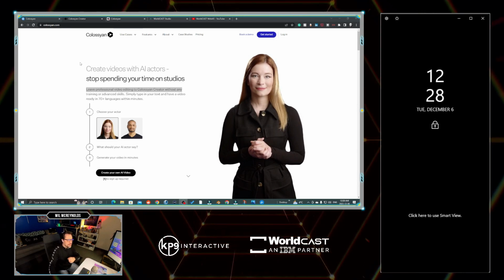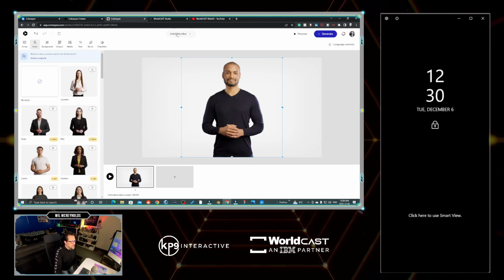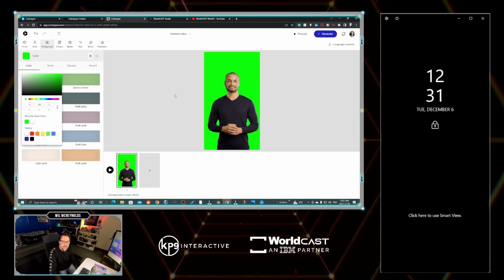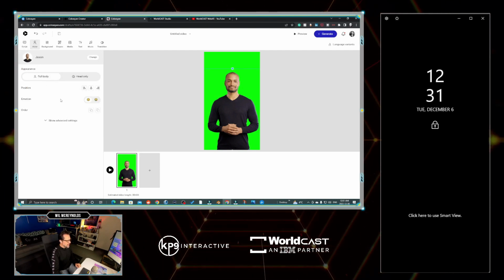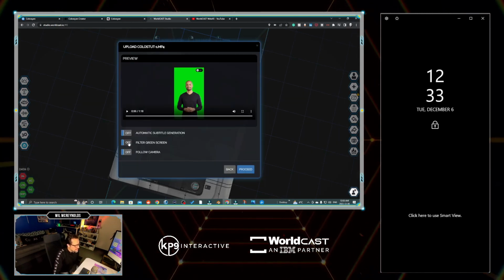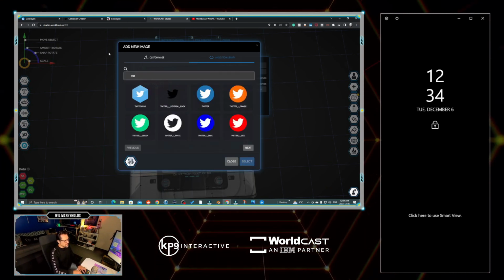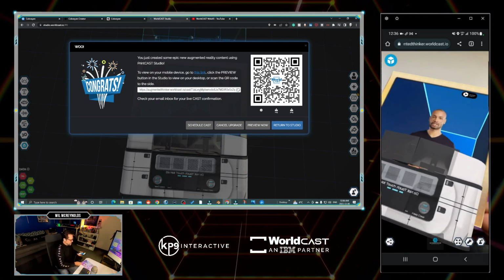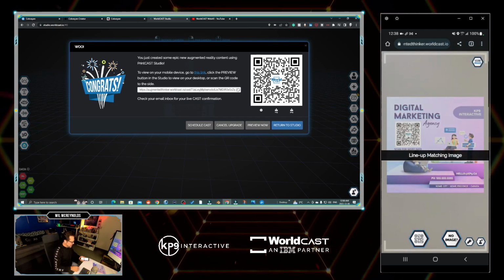How to add AI Actors to WebAR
In this tutorial, we show how to create and integrate @colossyan AI actors into @WorldCASTWebAR - perfect for: